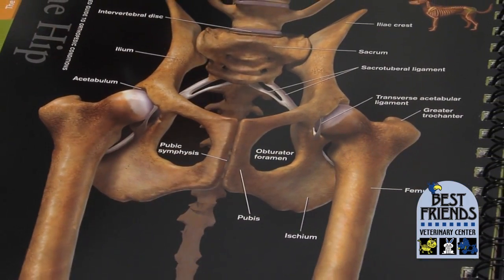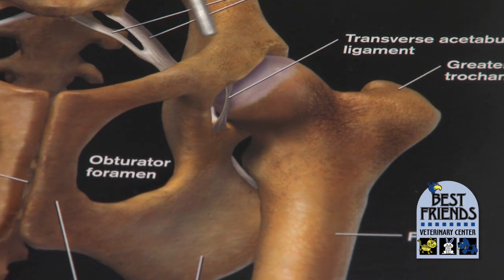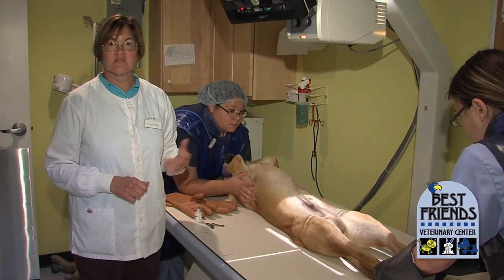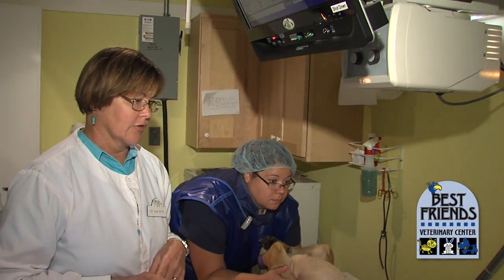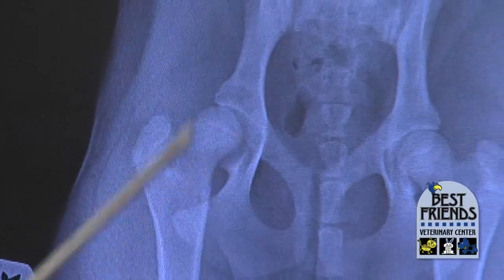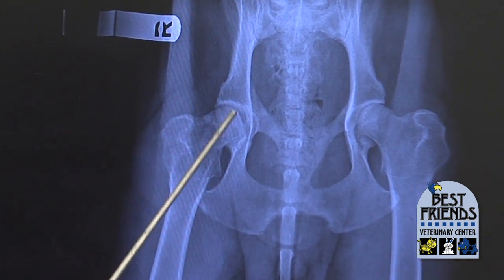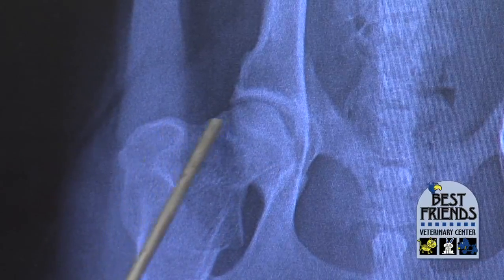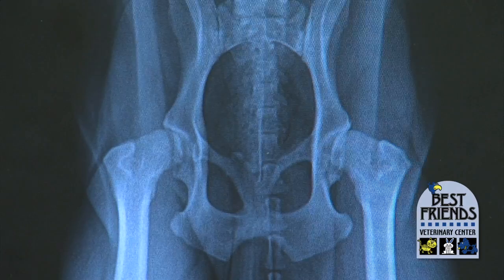Diagnosis of Hip Dysplasia & Hip Arthritis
Dr. Nan Boss describes this common health problem and demonstrates what radiographs (x-ray) look like when the hips are abnormal.